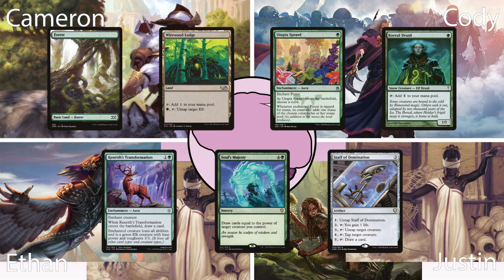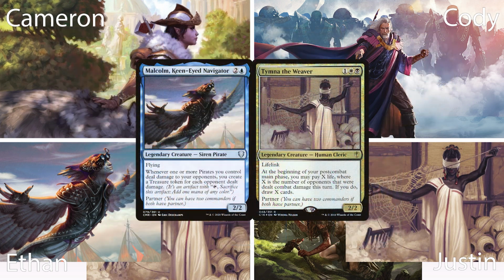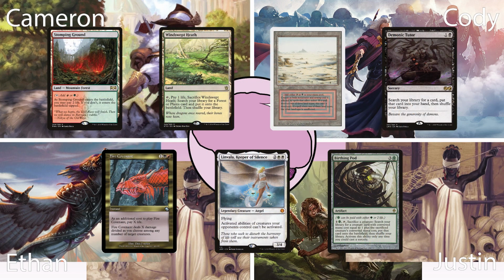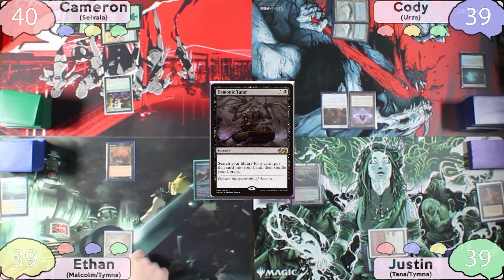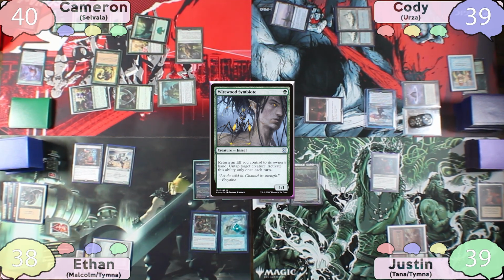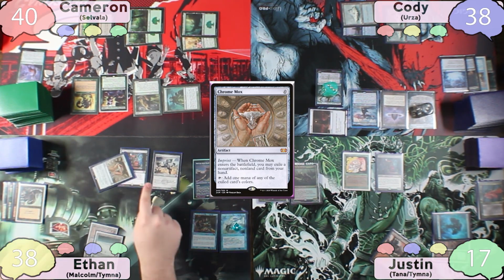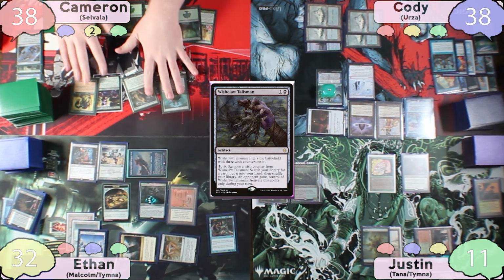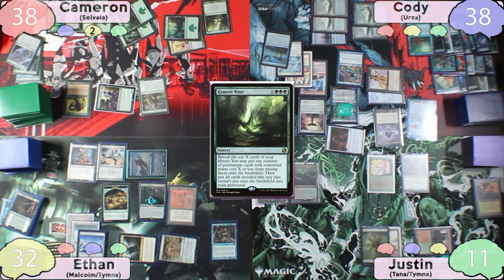Selvala vs Urza vs Malcolm/Tymna vs Tana/Tymna | cEDH Gameplay | Smooth Brain EDH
Thanks again for watching! I hope you guys enjoyed something a little more competitive. If you enjoy more casual games, we're buying and recording games with the Strixhaven precons this weekend, so look forward to that!